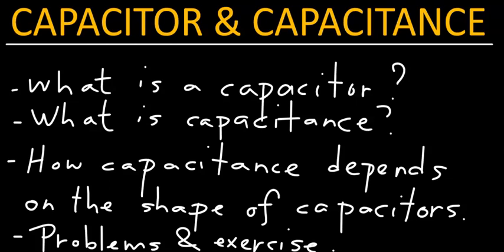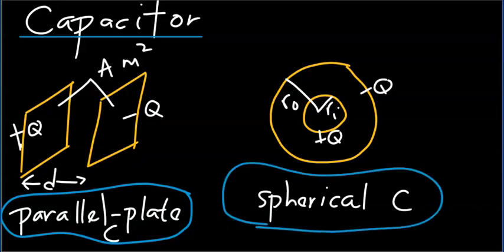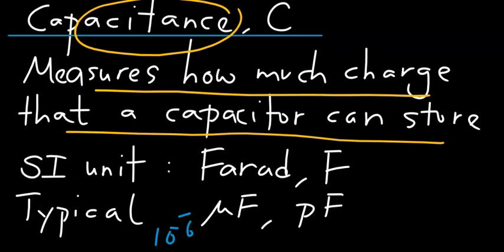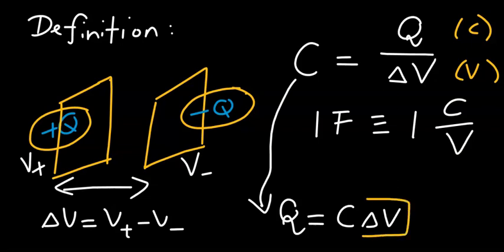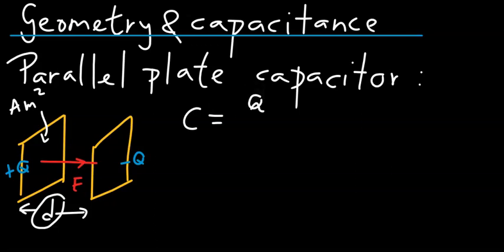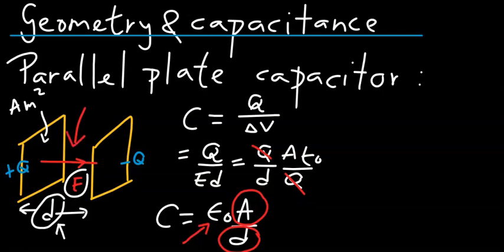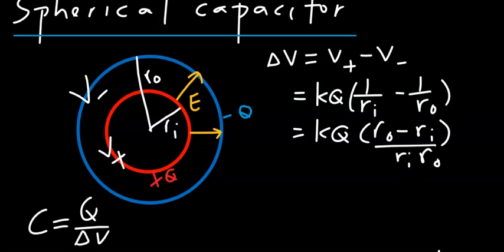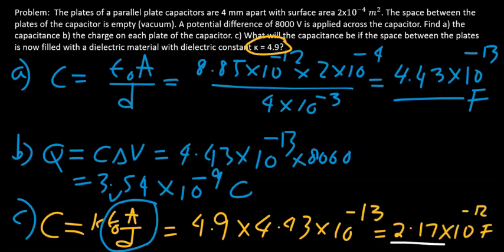Capacitors and capacitance - Physics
This video tutorial discusses capacitors and capacitance. Parallel plate capacitors and spherical capacitors are discussed. A numerical example and a problem on capacitance are presented to highlight the concepts.

0:00 Introduction
0:24 Capacitor
3:38 Capacitance
6:36 Example
7:22 Geometry & Capacitance
13:08 Problem